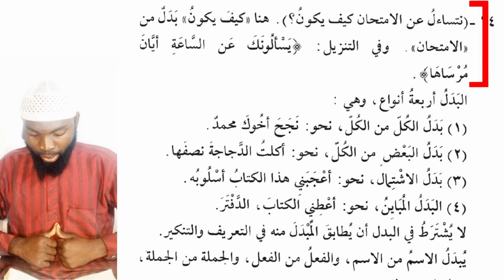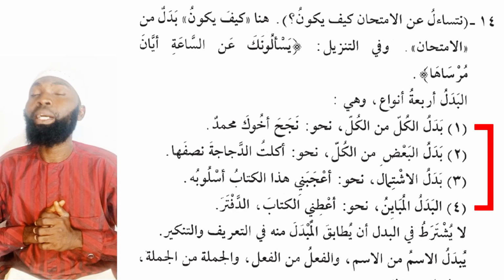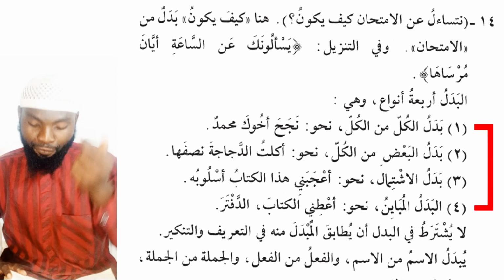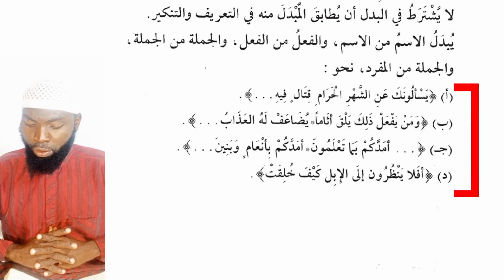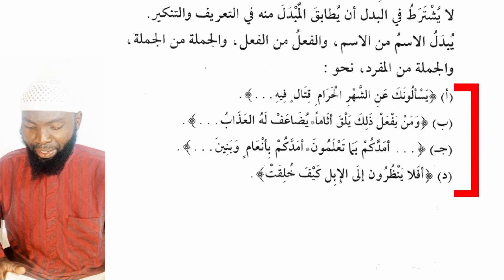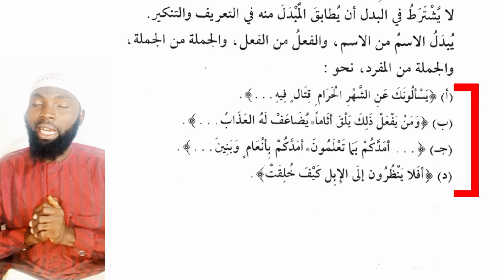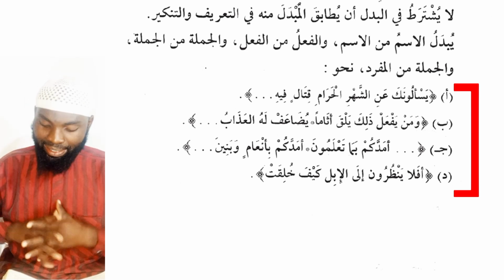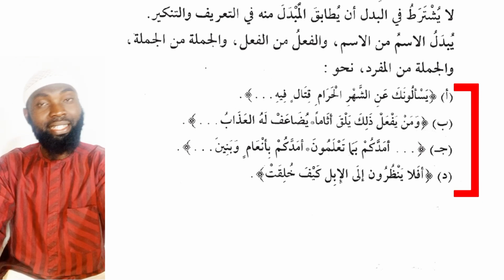This Video Will Not Help You If...